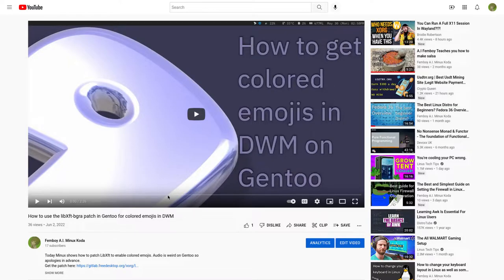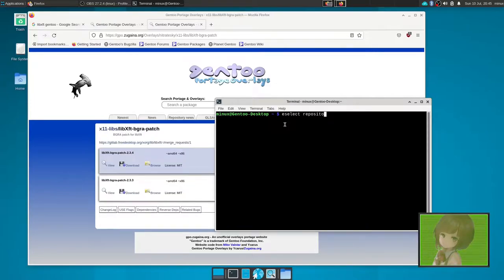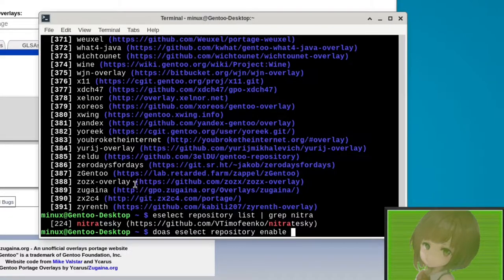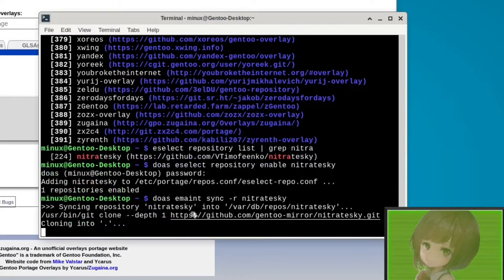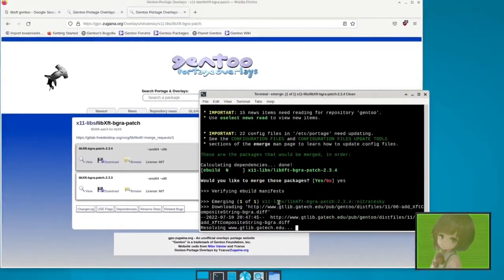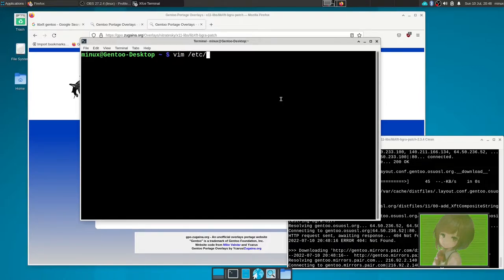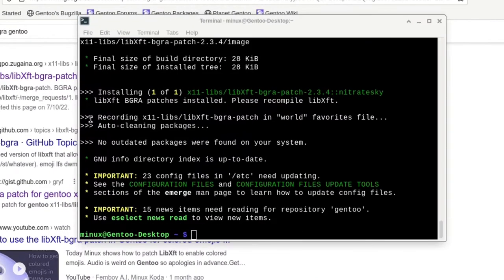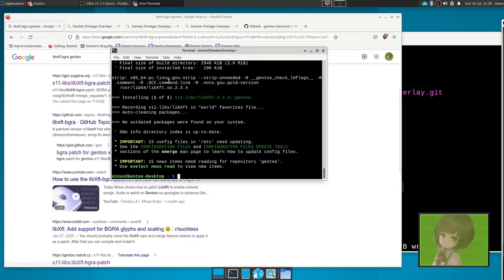Another way to apply the libXft-bgra patch in Gentoo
Today Minux shows how to patch LibXft to enable colored emojis in Suckless software in Gentoo by using Portage Overlays.